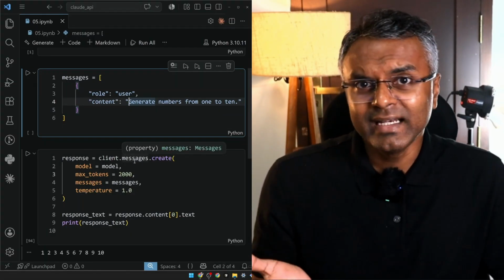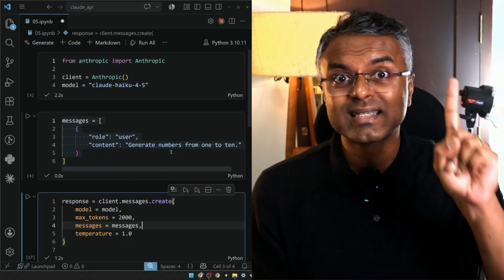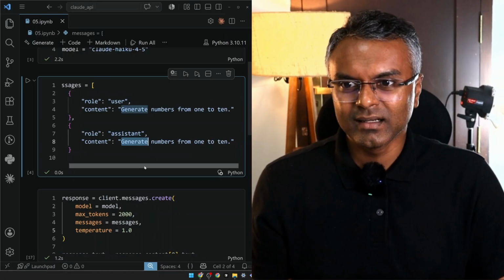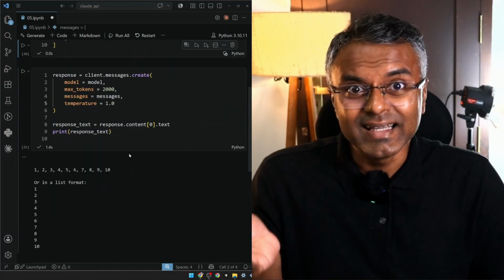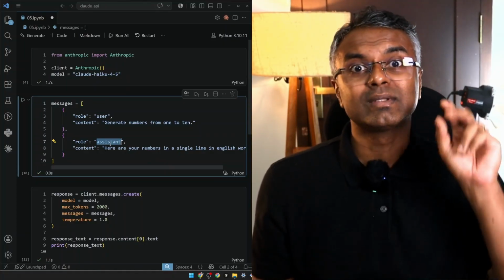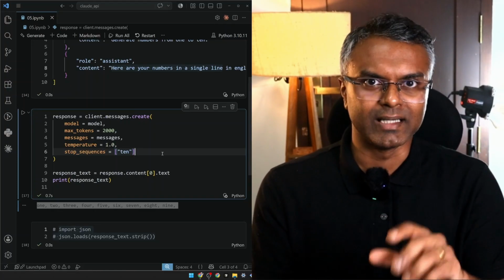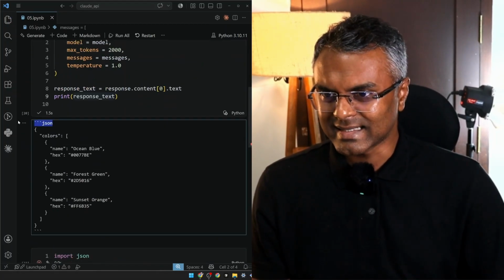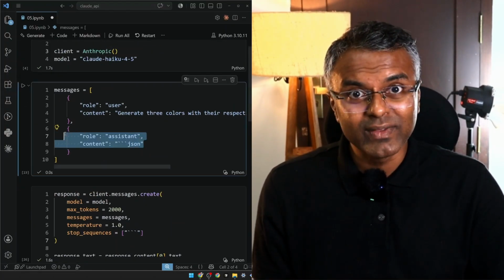Building with Claude API - Part 5 - Structured Response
🎯 LLMs are non-deterministic by design. So how do you get structured, predictable responses back from them?

Part 5 of our Building with Claude API series tackles exactly this. 👇

Run the same prompt twice and you'll often get two different answers. 🔀 Ask Claude to "generate numbers from 1 to 10" and one run gives digits, the next gives a different format, the one after that changes the header entirely. Fun for brainstorming, frustrating when you need that output to feed into other logic or a config file. ⚙️

The fix comes down to two simple but powerful techniques:

🧩 𝗔𝘀𝘀𝗶𝘀𝘁𝗮𝗻𝘁 𝗽𝗿𝗲-𝗳𝗶𝗹𝗹𝗶𝗻𝗴
Remember, Claude is just predicting the next token. 🔮 There's no rule that says the assistant message has to be written entirely by Claude. So you write the first part yourself. Start the assistant response with "Here are your numbers in a single line" and Claude simply continues from where you left off. You're not hard-coding the answer, you're nudging it in the direction you want. 👈

🛑 𝗦𝘁𝗼𝗽 𝘀𝗲𝗾𝘂𝗲𝗻𝗰𝗲𝘀
This tells Claude where to stop generating. Pass a list of strings to the stop_sequences parameter. Set it to "five" and the output stops at 4. Set it to "10" and it stops at 9. It's essentially smart string parsing baked right into the API call.

✨ 𝗣𝘂𝘁 𝘁𝗵𝗲𝗺 𝘁𝗼𝗴𝗲𝘁𝗵𝗲𝗿 for the real win:
Ask Claude for JSON and it wraps the output in markdown backticks, which breaks your code the moment you try to parse it. 💥
👉 Pre-fill the assistant message to strip the opening backticks
👉 Use a stop sequence on the closing backticks to strip the suffix
Result: clean JSON you can load straight into Python with the json module. 🐍✅

That's the trick. You're gently steering a non-deterministic system into something predictable and structured, without doing any of the heavy lifting yourself. 🎛️

Follow along if you are exploring AI for your workflows. 🚀